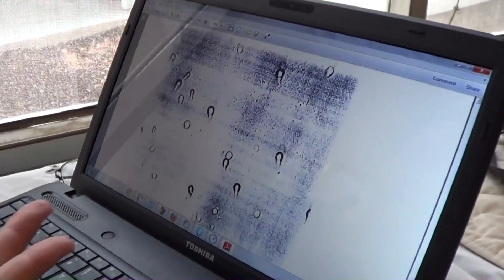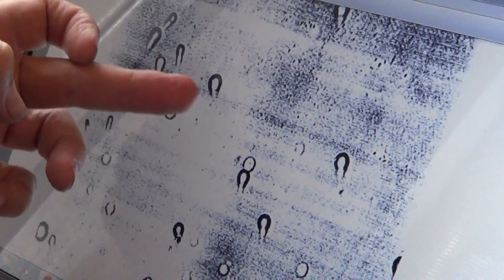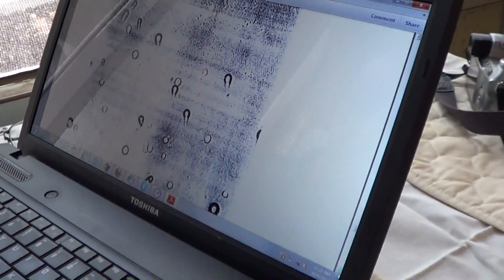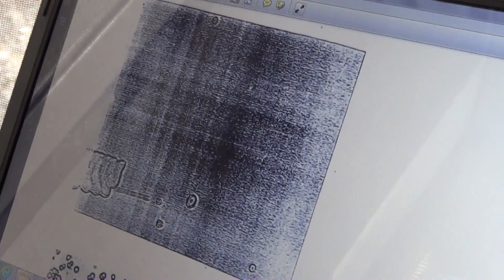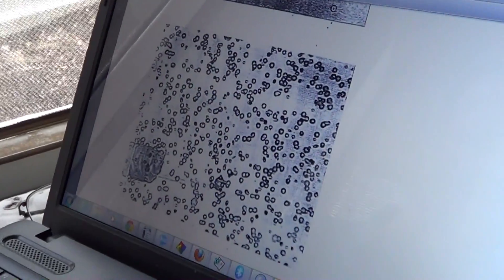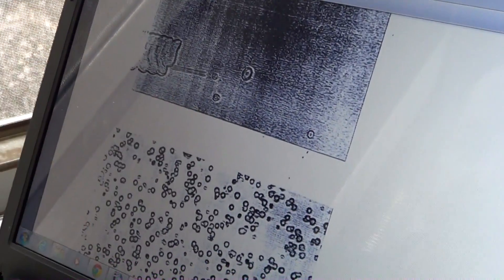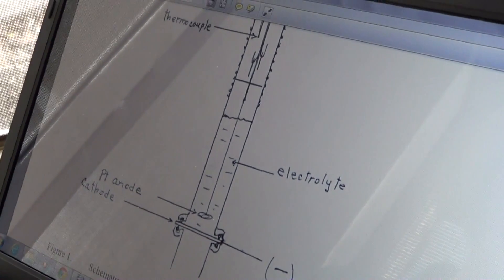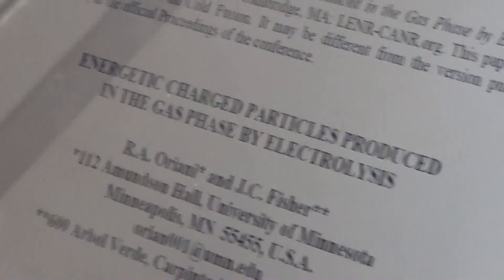Mark Hugo: Validating Cold Fusion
- Nuclear engineer Mark Hugo describes the work of Dr. Richard A. Oriani in providing validation for cold fusion experiments through the use of radon detectors, which Oriani utilized to measure alpha particle generation inside a cold fusion electrolytic cell.

Mark Hugo cites, "Energetic Charged Particles Produced in the Gas Phase by Electrolysis", published by Dr. Richard A. Oriani and John C. Fisher, which summarizes Oriani's research in this area.

According to the paper, Oriani used CR-39 polymer samples suspended in the gasses ABOVE the cold-fusion electrolytic cell as a detection apparatus for alpha-particle emission from the cold fusion cell. Hugo stresses the importance of suspending the CR-39 detector above the solution, as he believes that the solution itself may impede either the particle-emitting reaction or detection of the particles. After extensive testing to determine a baseline "control" for radiactivity in the area, Oriani ran the cold fusion cell for 5 weeks, and during this time documented one massive alpha-particle emitting event.

Mark Hugo describes the experimental measurements done on the cold fusion cell, as well as the construction of Oriani's cold fusion cell and the manner in which the CR-39 sample was experimentally used. He also describes how detailed analysis of the particle tracks from the alpha-emission led Oriani to realize that these came from a single particle event.

According to Mark Hugo, not only has Dr. Richard Oriani confirmed the presence of alpha-emission during cold fusion experiments, but has also captured a single particle event of such incredible magnitude that it may single greater potential from cold fusion than is currently anticipated from traditional nuclear fusion energy.

After a month o